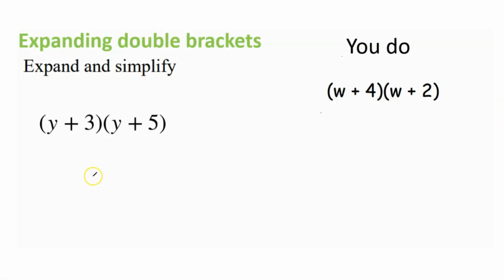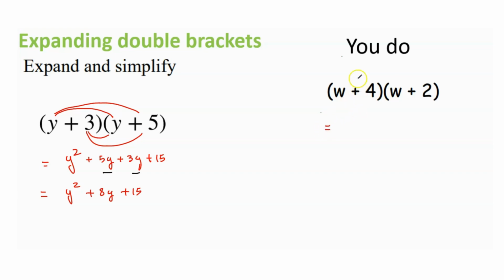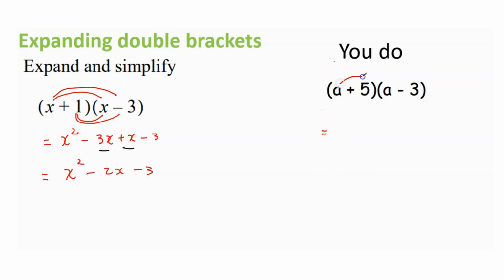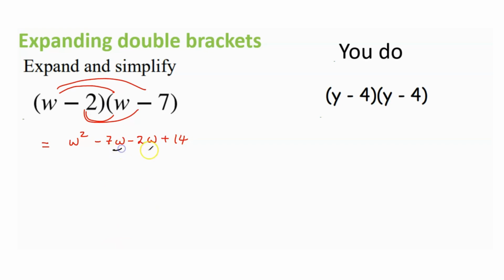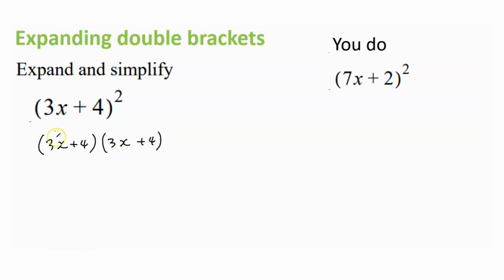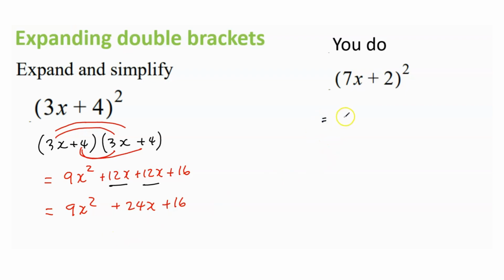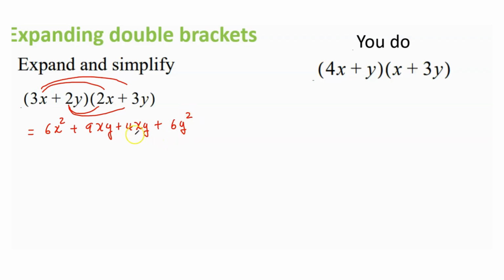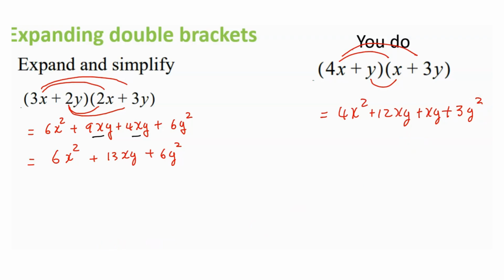Expanding double brackets lesson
This lesson illustrates how to  expand double brackets and simplify algebraic expressions in 4 easy steps.